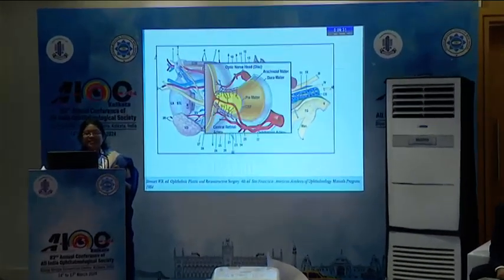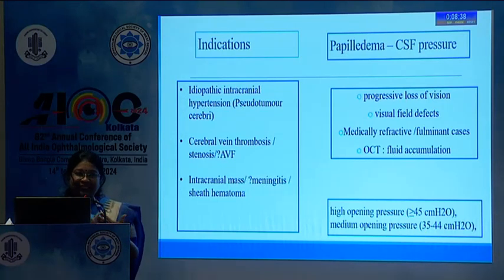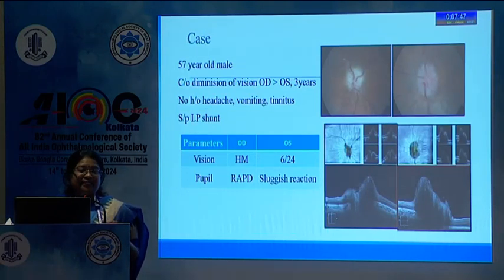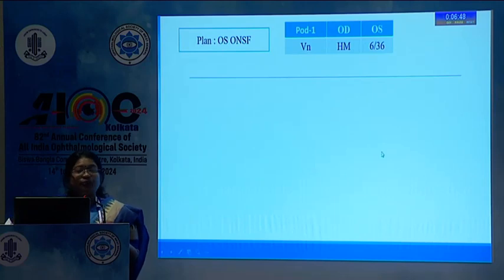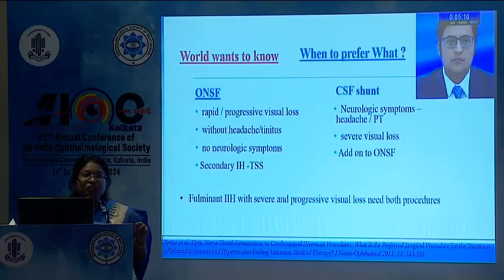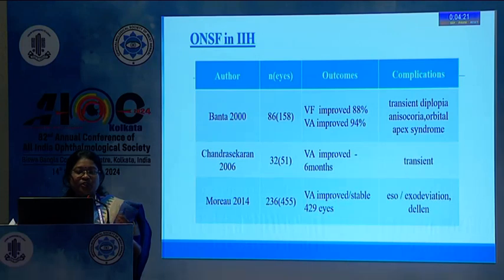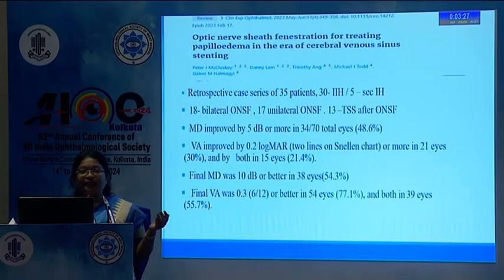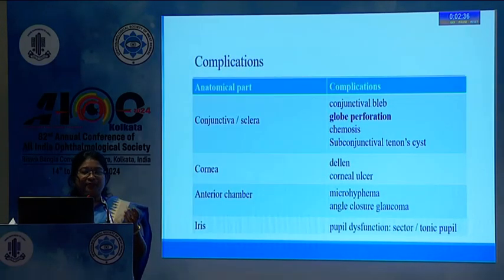AIOC2024 IC328 Topic Dr S Ambika Refractory IIH, My choice ONSF